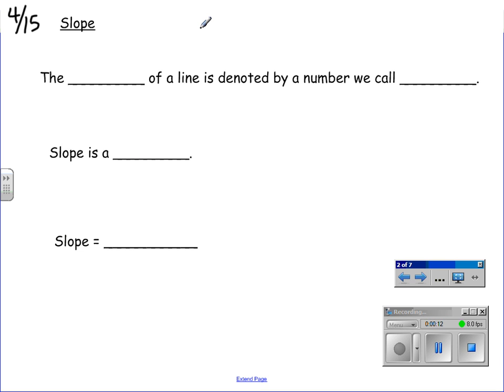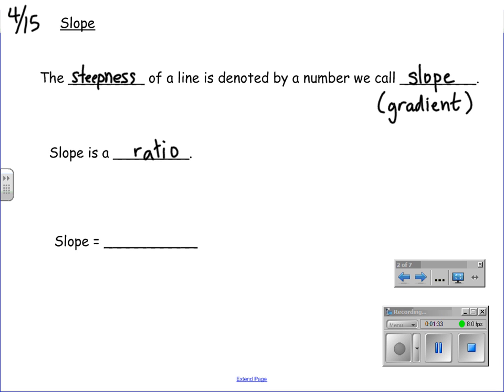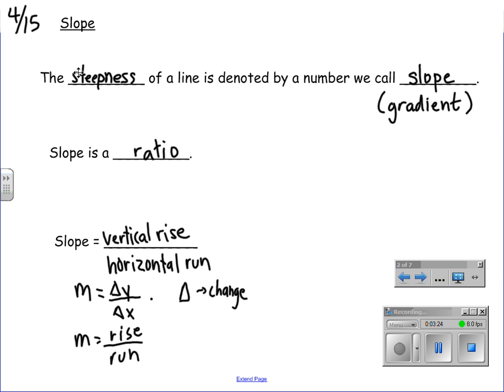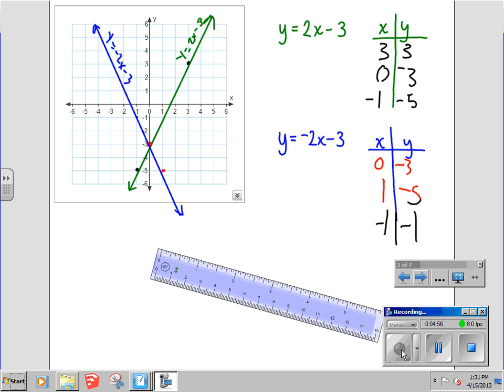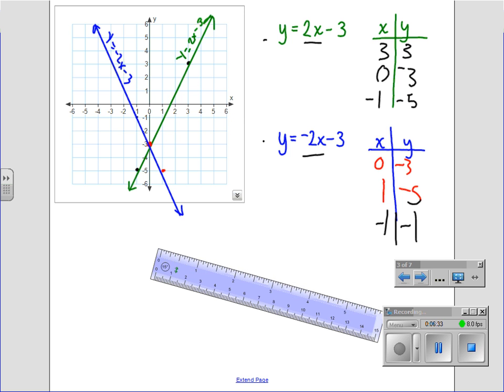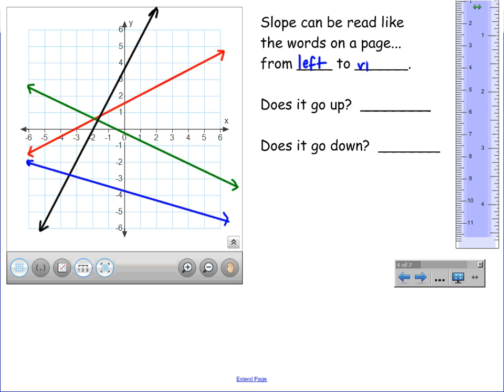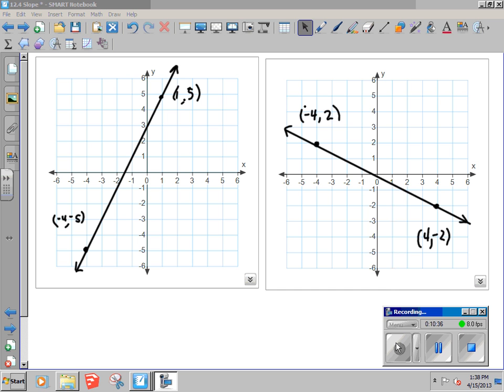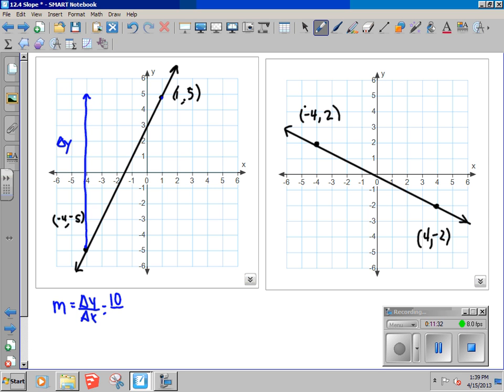Video 12.1 Slope